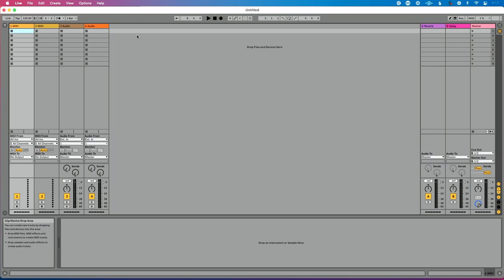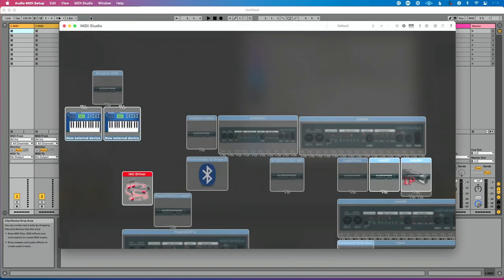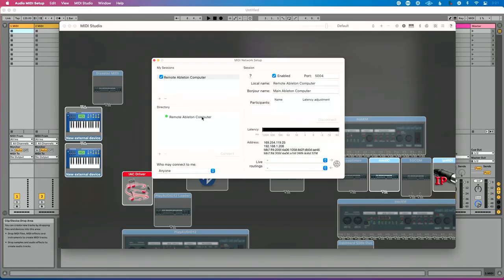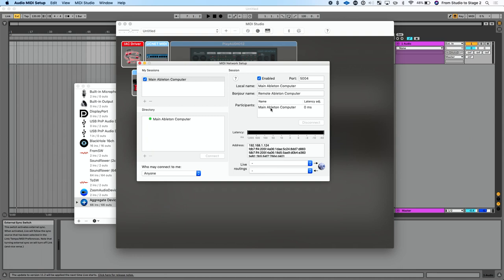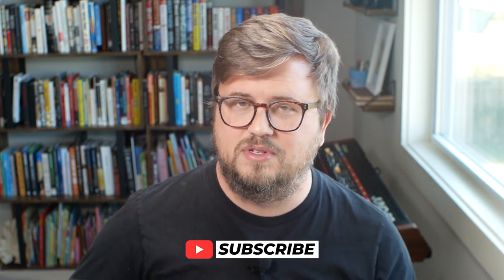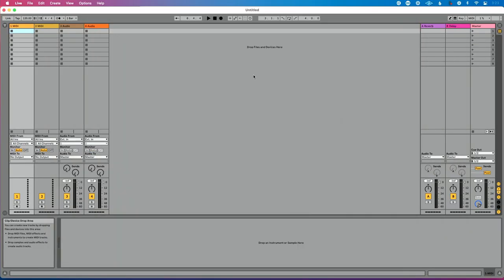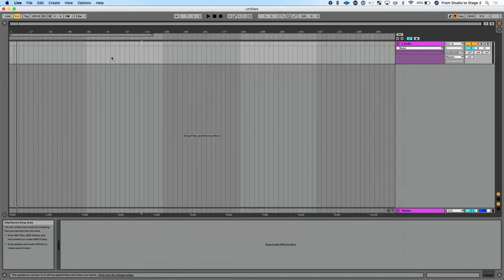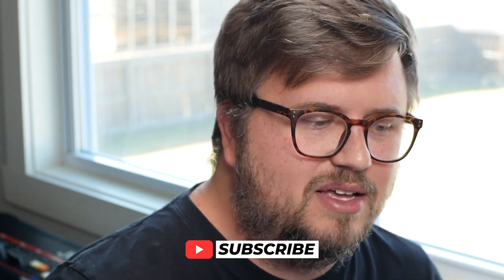How to Send MIDI Between 2 Macs via Ethernet (Ableton Live Tutorial)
Learn how to connect 2 MacBooks to pass MIDI between them via an ethernet connection.

This tutorial focuses on using Ableton Live, but you can do this with any software you want.

What you’ll learn:

-Why ethernet?
-Making the ethernet connection (plus a simple guide to the equipment required)
-Configuring MIDI setup on your main computer
-Configuring MIDI setup on your secondary computer
-Establishing the connection + troubleshooting tips
-Configuring devices to pass MIDI

Tutorial on sending MIDI via a virtual MIDI cable to connect two separate programs on the same computer 👇

0:00 Connect Two Macs Using an Ethernet Cable to Pass MIDI Between Programs
0:27 Reasons Why Using Ethernet Cable is Beneficial
0:48 Things to Note: Mac-Focused Tutorial and I Suggest Using Cable
1:32 Making the Connection: Equipment, Programs, and Necessities
2:12 Device #1: Go to MIDI Studio and Set Up the Midi Network
4:16 Device #2: Go to MIDI Studio and Configure Settings
5:17 Establish the Connection to Both Devices
5:55 Troubleshooting: Check IP Address, Right Connection, etc.
6:28 Summary of Steps so Far & The Rundown for the Final Step
7:04 Consider subscribing if you enjoy my content!
7:28 Configure Devices to Pass MIDI Between Ableton Live Programs
9:01 Subscribe to Learn More About Ableton Live